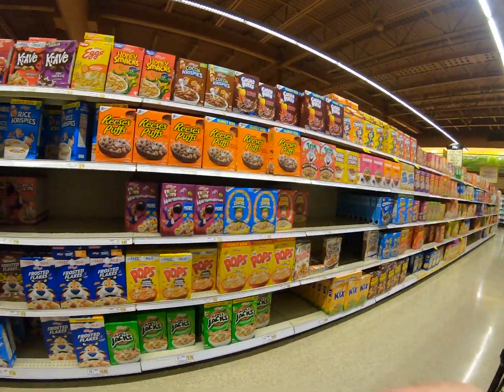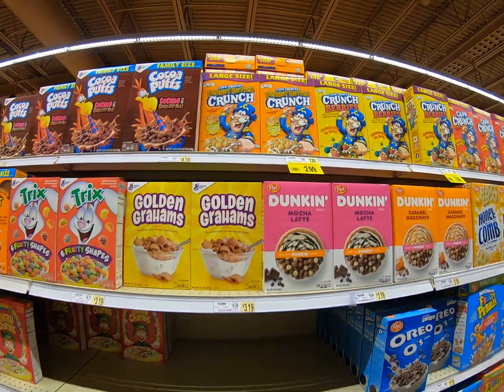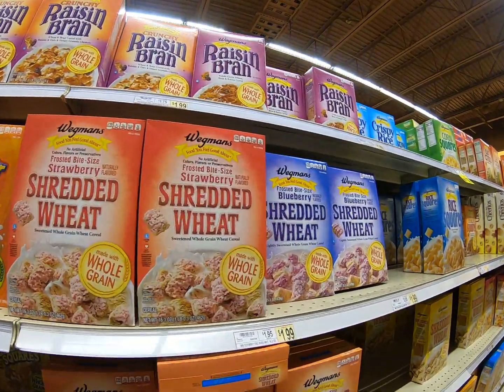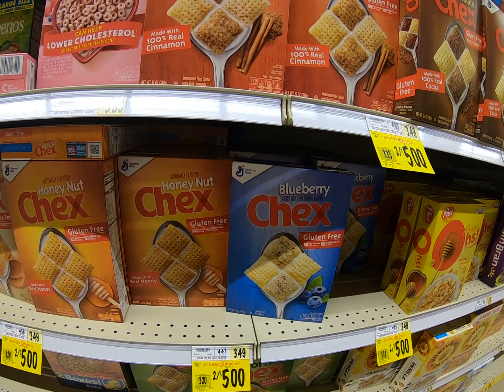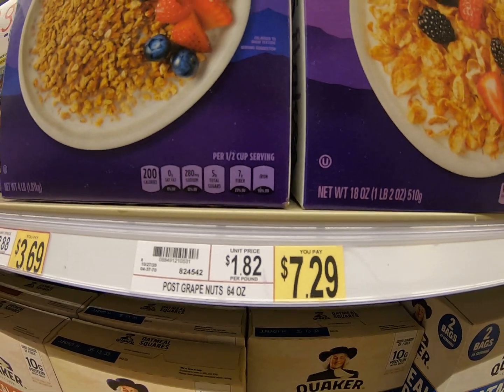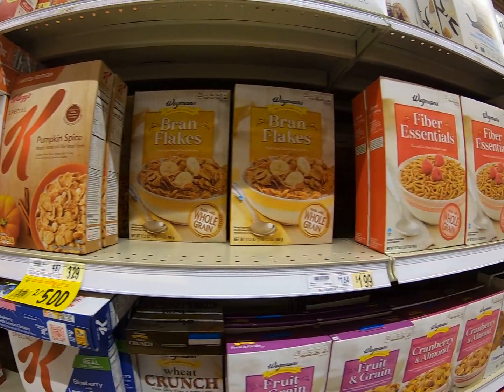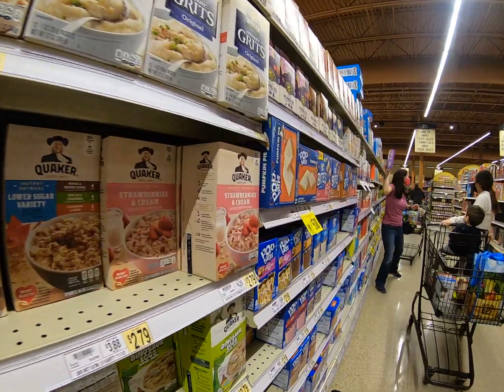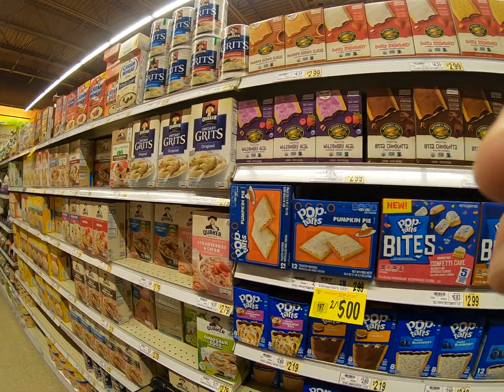Rounding in the cereal aisle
Practicing rounding in the real world.